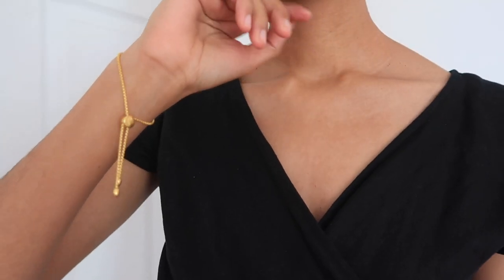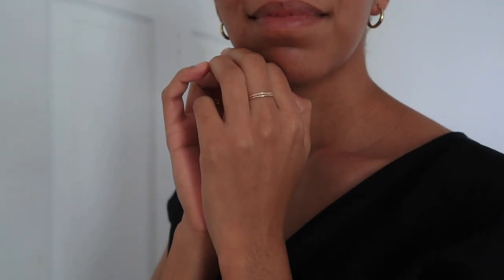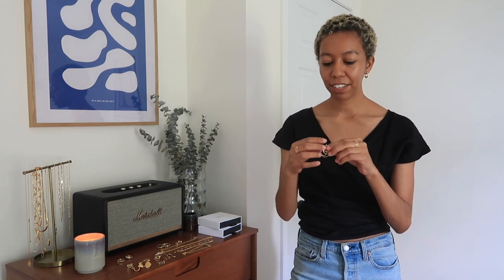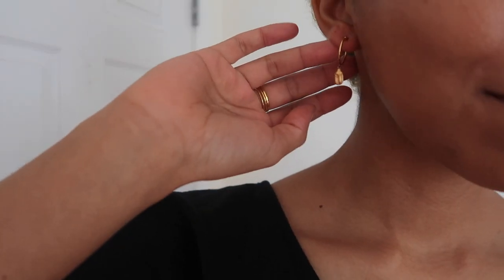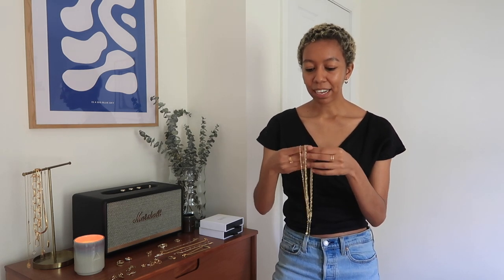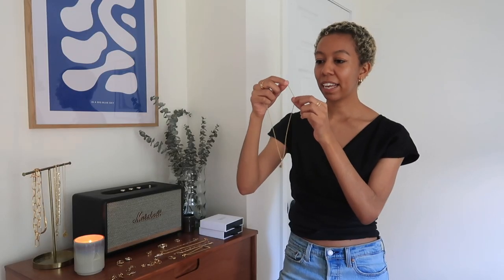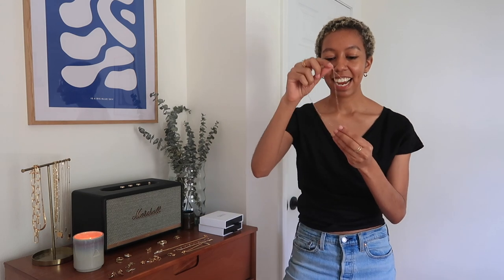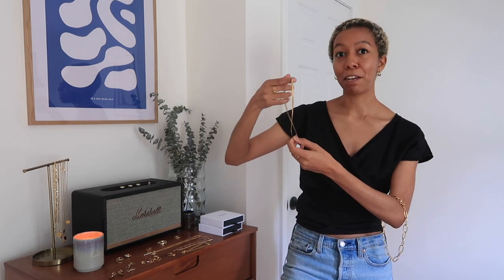MY JEWELRY COLLECTION | Vlogust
Today I'm sharing a look at my minimal sustainable jewelry collection. These are my favorite rings, earrings, bracelets and necklaces that I've slowly collected over the years. Click 'SHOW MORE' for links.